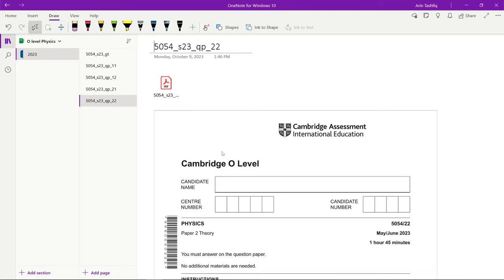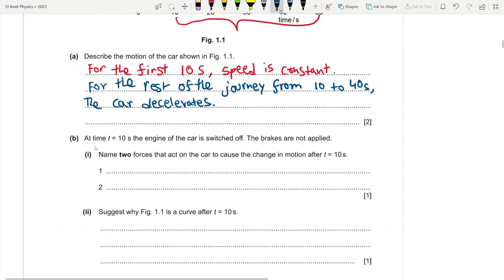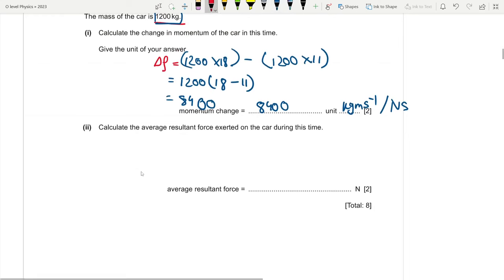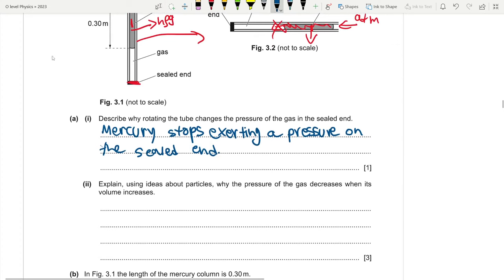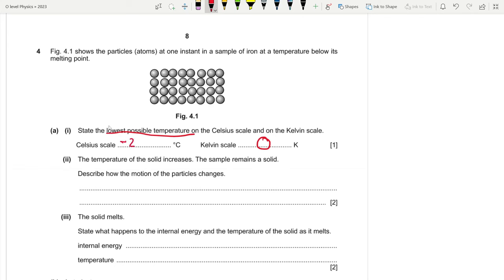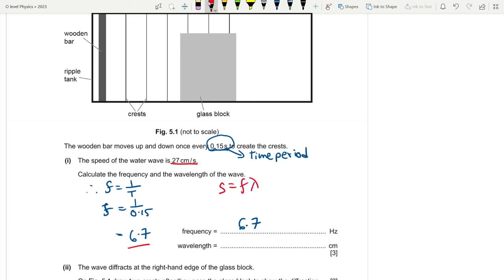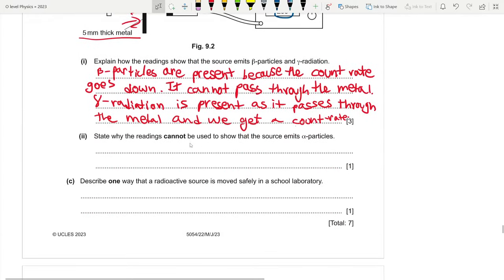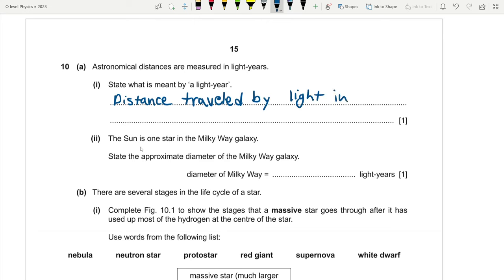O LEVEL PHYSICS 5054 PAPER 2 | May/June 2023 | Paper 22 | 5054/22/M/J/23 | SOLVED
I'm solving O Level Physics 5054 Paper 2 M/J 2023/22 in this video.

Time stamps
0:00 - Intro
01:58 - Q1 - Kinematics and Dynamics+ Momentum
09:20 - Q2 - Work energy and power
14:46 - Q3 - Pressure
24:25 - Q4 - Thermal Physics
29:49 - Q5 - Waves
35:22 - Q6 - Electricity
42:25 - Q7 - Light
46:55 - Q8 - Electromagnetism
53:13 - Q9 - Radioactivity
59:55 - Q10 - Astronomy
1:07:09 - Outro